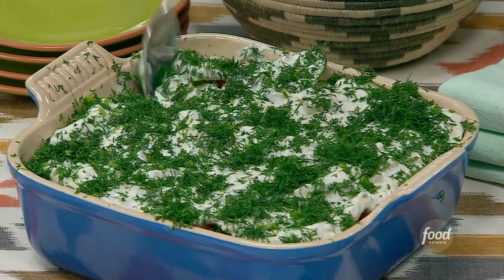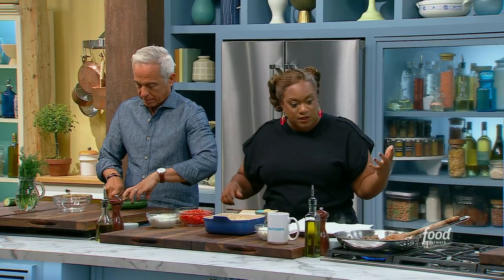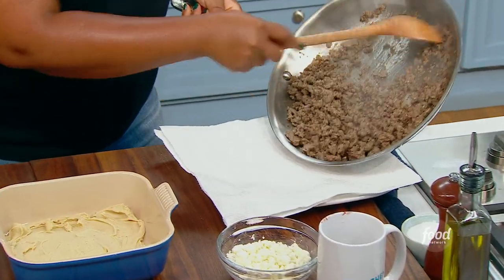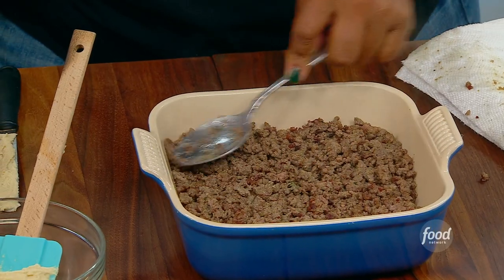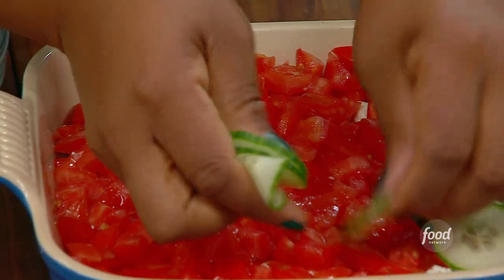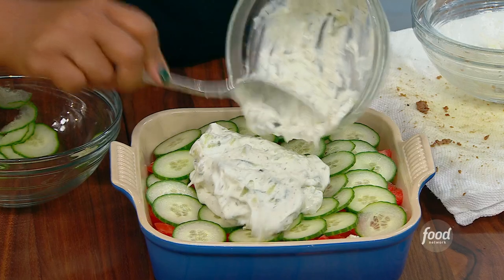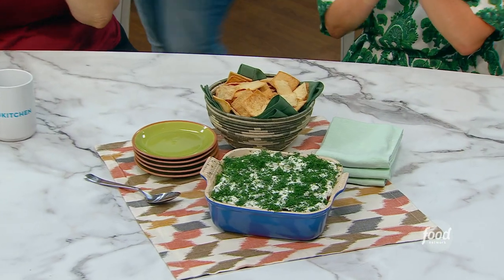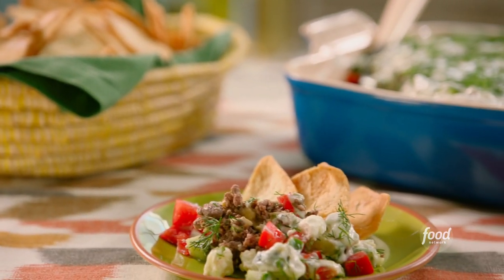Sunny Anderson's Easy 7-Layer Gyro Dip | The Kitchen | Food Network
Sunny transforms her favorite salad into a shareable dip with layers of ground lamb, creamy hummus, salty feta and tangy tzatziki!

Sunny’s Easy 7-Layer Gyro Dip
RECIPE COURTESY OF SUNNY ANDERSON
Level: Easy
Total: 40 min
Active: 30 min
Yield: 6 to 8 servings

Ingredients

Lamb:

1 tablespoon olive oil
1/4 cup finely grated white onion (on the smallest holes of the box grater)
1 large clove garlic, grated on a rasp
1 teaspoon chopped fresh oregano
1 pound ground lamb
1 teaspoon kosher salt

Layers:

8 ounces roasted garlic or red pepper hummus
4 ounces feta, crumbled
4 plum tomatoes, seeded and diced small
1/2 English cucumber, seeded and diced small
8 ounces tzatziki dip (store-bought or homemade)
2 teaspoons finely chopped fresh dill
Pita chips, for serving

Directions

For the lamb: In a large pan on medium heat, add the olive oil. When it begins to swirl, add the onion, garlic, oregano, lamb, salt and plenty of black pepper. Combine the ingredients, breaking up the lamb while cooking, until it is browned, about 10 minutes. Remove with a slotted spoon to a paper towel-lined plate.

Layer the dip. In an 8-inch square dish, layer in this order: Spread the hummus on the bottom, then sprinkle evenly with the lamb, feta, tomatoes and cucumbers. Spread the tzatziki dip over the top and sprinkle with the dill to finish. Serve with the pita chips.